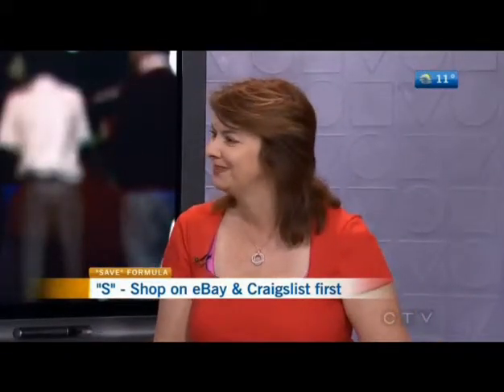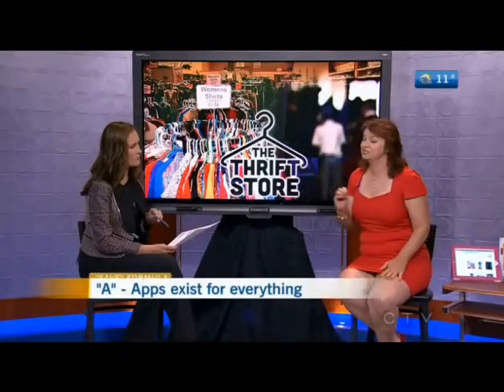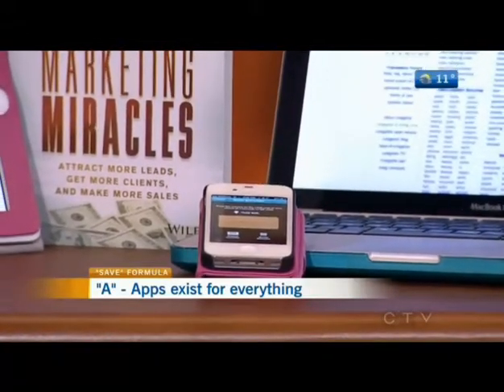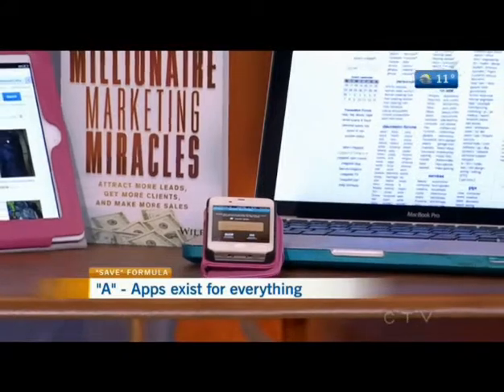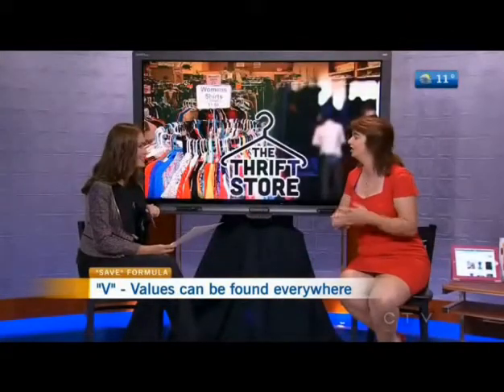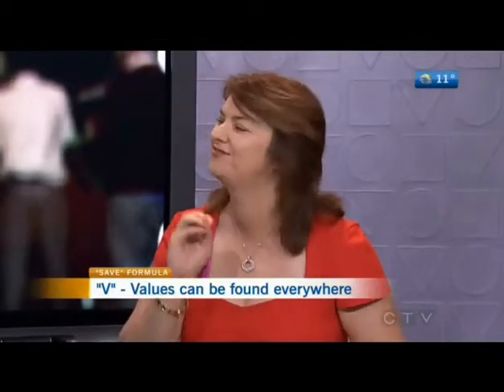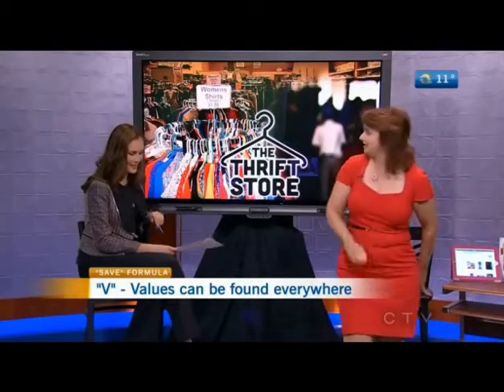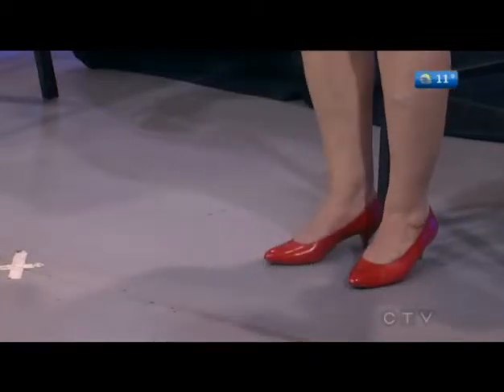Tracy Repchuk on CTV News Talks About Family Budgeting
Tracy Repchuk on CTV News Talks About Family Budgeting.  Tracy Repchuk is a bestselling author, speaker and motivator. She is a mother of 3 who takes business savvy to family budgeting. She created her book to help people market their business with an online presence that uses all the internet has to offer.